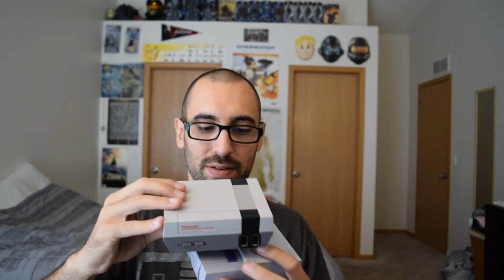SNES Classic Unboxing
I'm very happy I was able to pick one of these up day of release. Obviously this system was a huge part of my childhood. Being able to play and remember this console the way it truly was, is incredible for me. I don't do a lot of unboxing videos anymore. But this one was very much so worth it.

Gamertag: Falsejesus1987

PSN: Falsejezus1987

Steam: Falsejesus

Mail:
Galloway OH, 43119